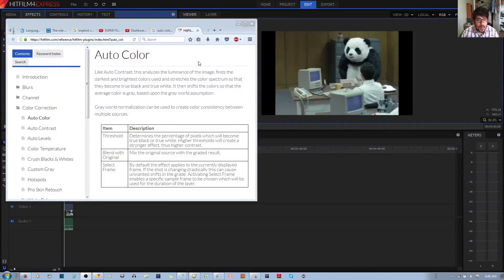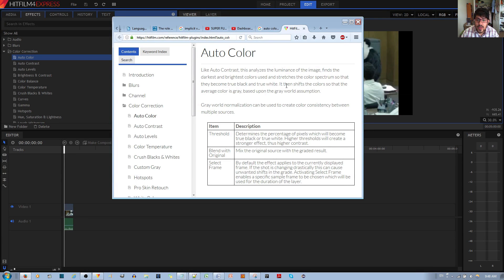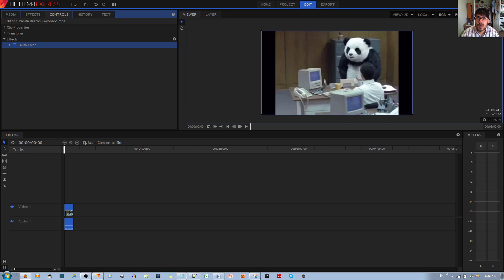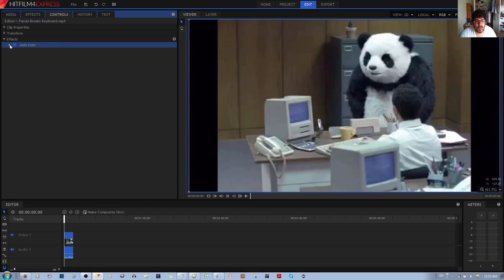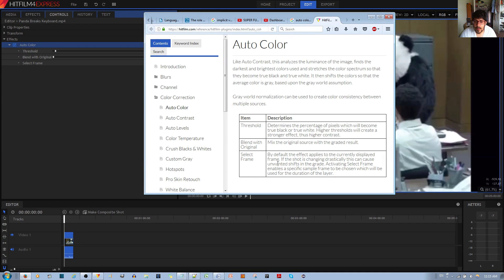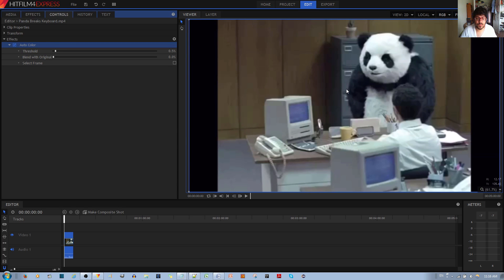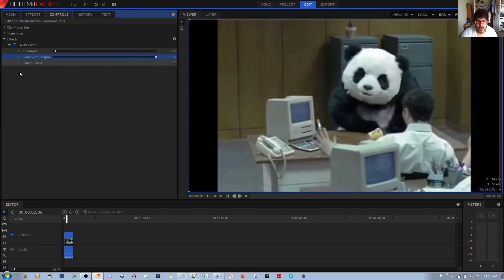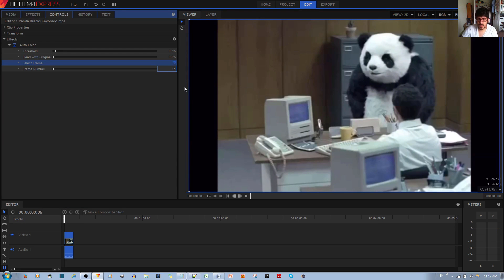Explaining the Auto Color Effect in Hitfilm 4 Express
✪ Why Chronic Stress Rots the Brain & How Bacopa Monnieri Can Help
In this video tutorial, I will show you how to use the auto color effect in the hitfilm 4 express video editor. The auto color effect allows you to change the color of your video clip within a  black & white spectrum of color. This effect also allows you to change the threshold (strength or percentage of the contrast), the percentage of blending (if you want) between the auto color corrected video clip and the original video clip, and if you want to choose a specific frame in your clip to be the standard by which the auto color effect corrects the color.